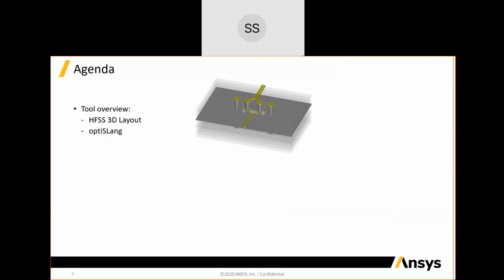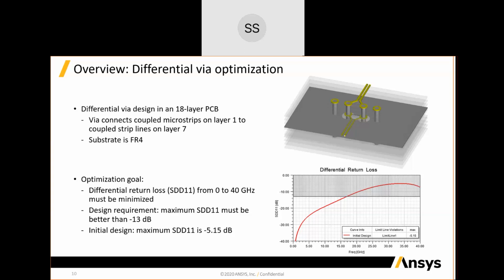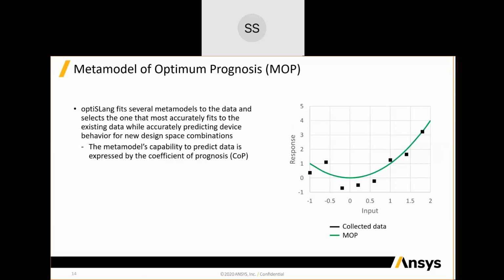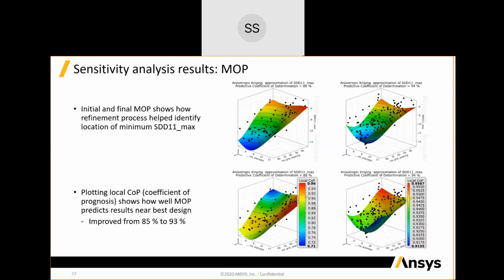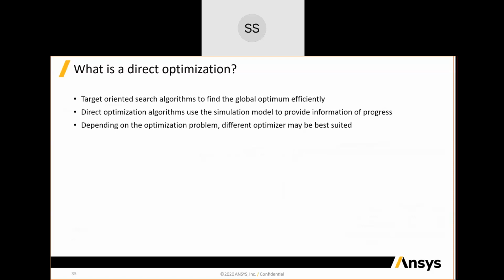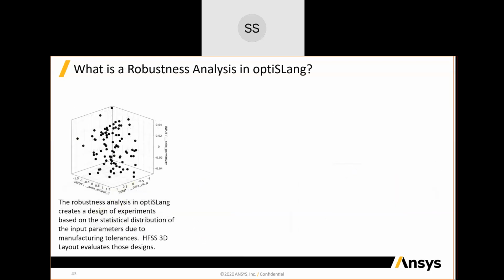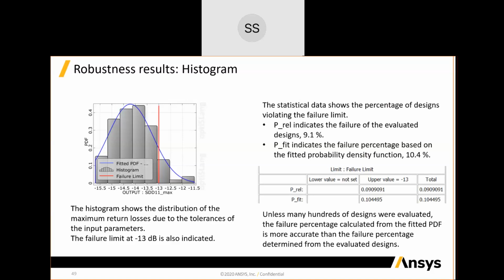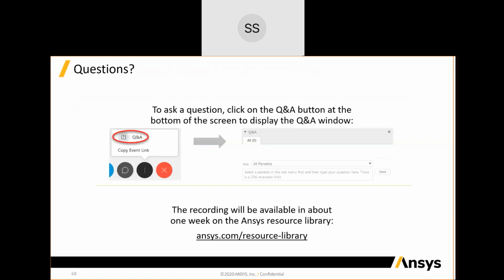Differential Via Optimization with Ansys HFSS 3D Layout and Ansys optiSLang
This webinar spotlights how to use Ansys optiSLang to gain the most insight into an Ansys HFSS 3D Layout differential via design to optimize its performance and to study how manufacturing tolerances impact the yield of fabricated devices.